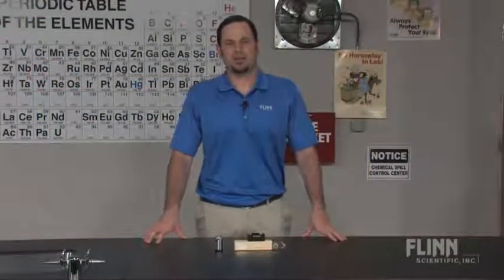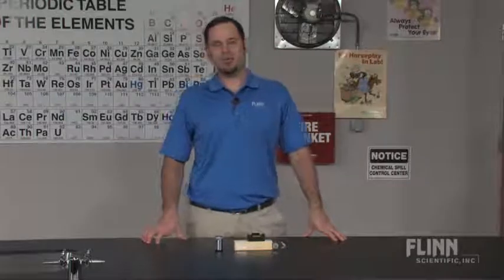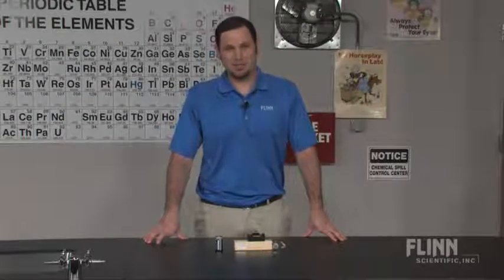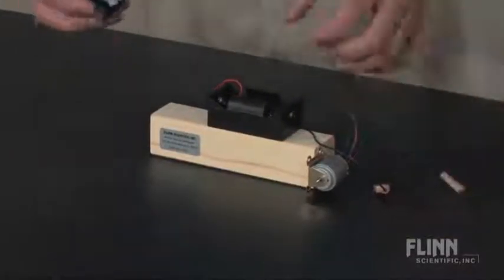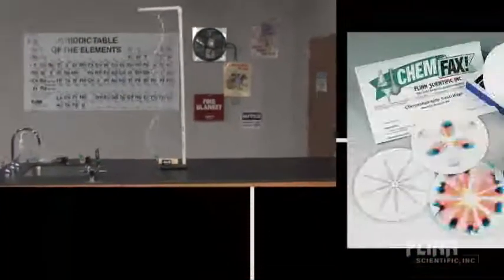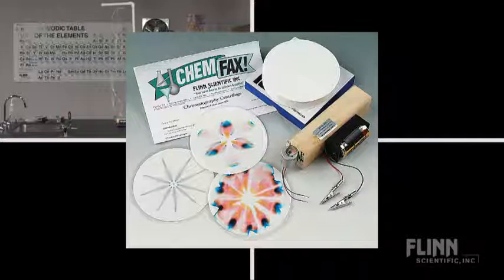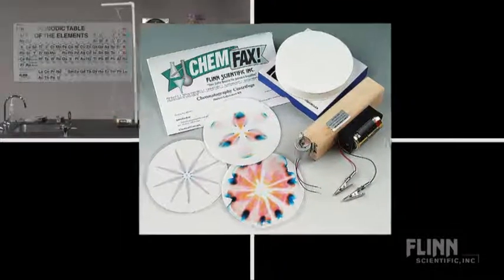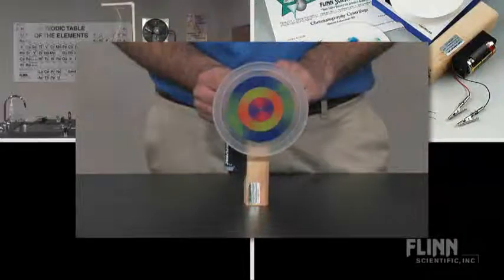Bracken's Demonstration Spinner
Watch as the Flinn Scientific Staff demonstrates the "Bracken's Demonstration Spinner." To view more "See it in Action" product videos by Flinn Scientific visit us